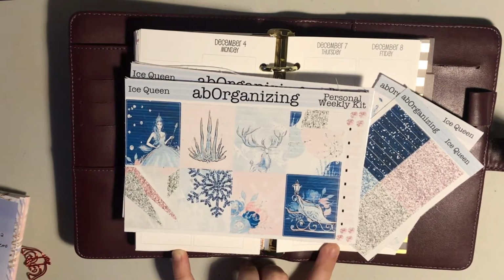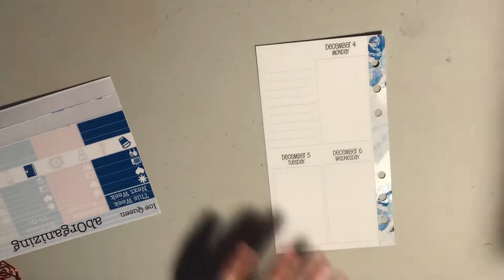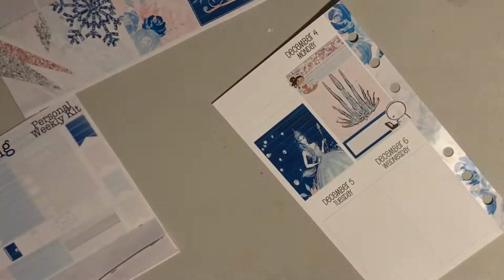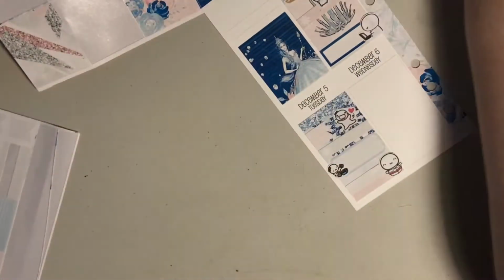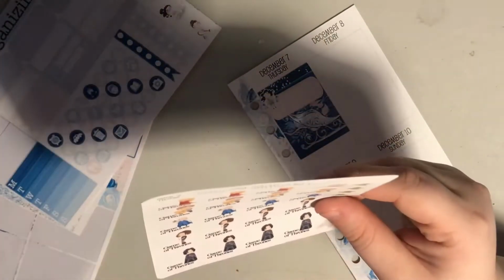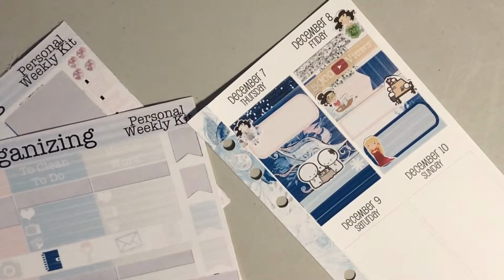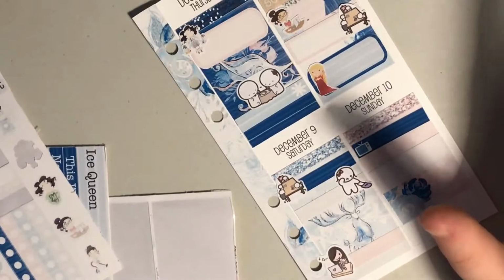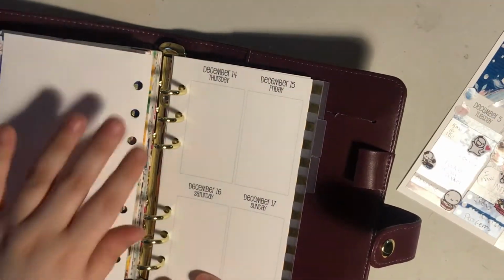Rewind Plan With Me (SMC Inserts) - December 4th-10th // Ice Queen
Such a busy week!

This planer is a Webster's Pages personal planner, the inserts are from Sew Much Crafting week on 2 pages vertical.
Sew Much Crafting

Other shops mentioned:
The Coffee Monsterz Co
Once More With Love
SG Stationery